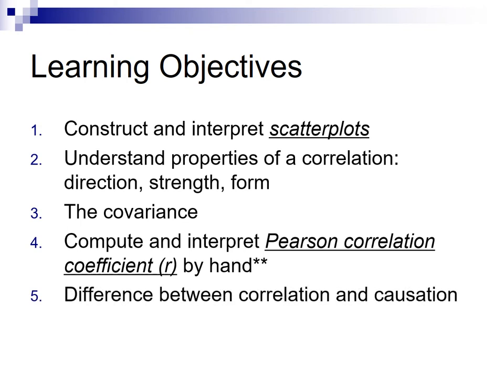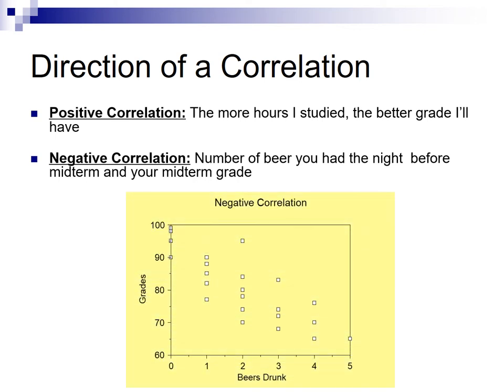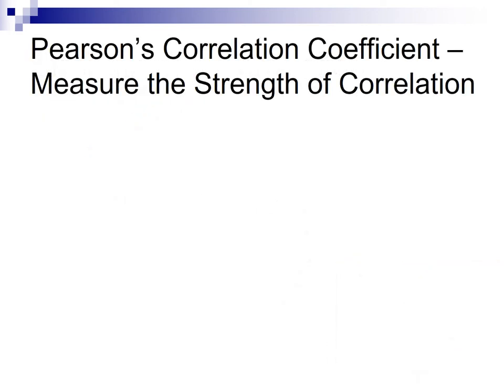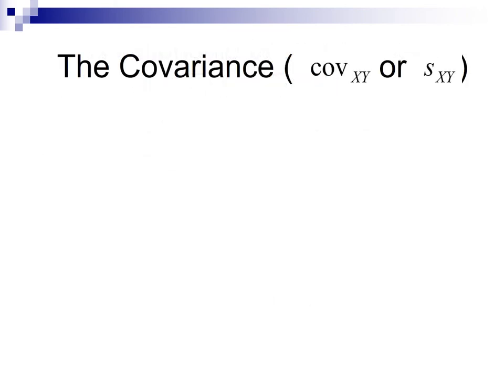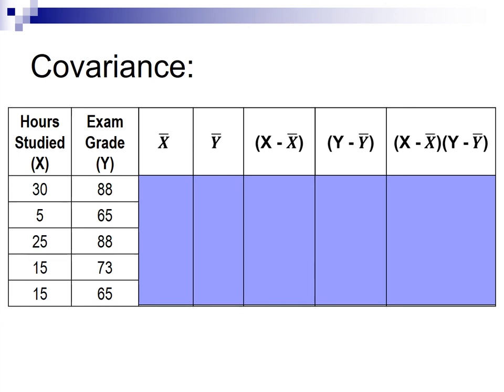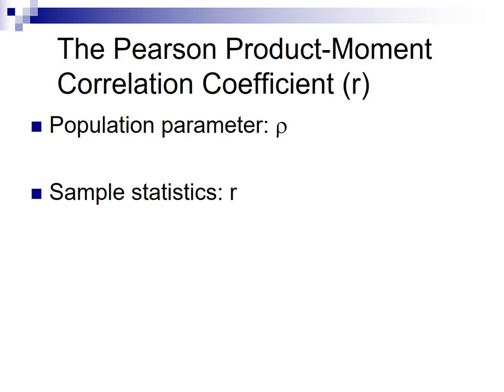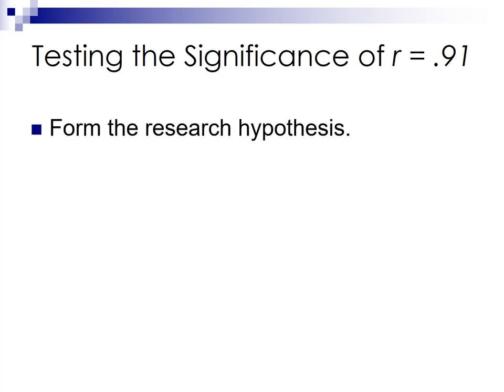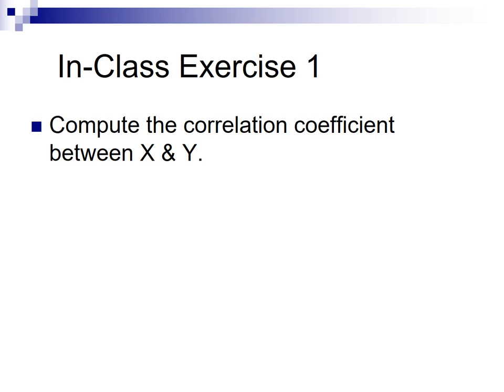Lecture 8 Correlations, Presentation I